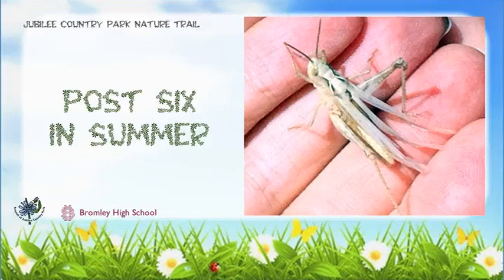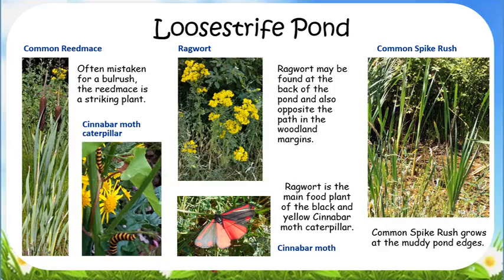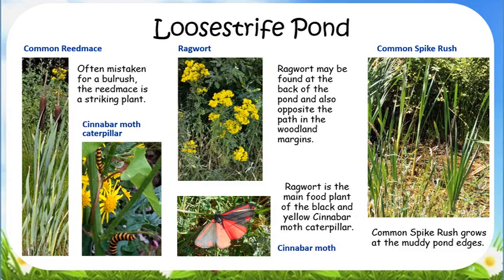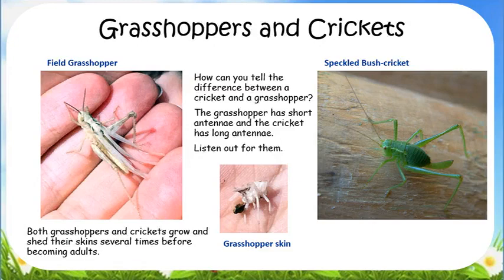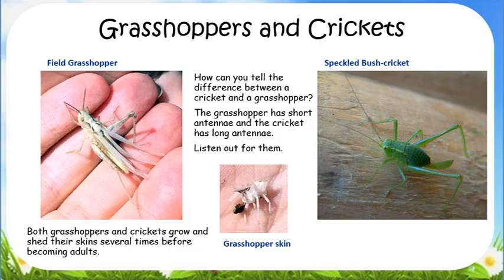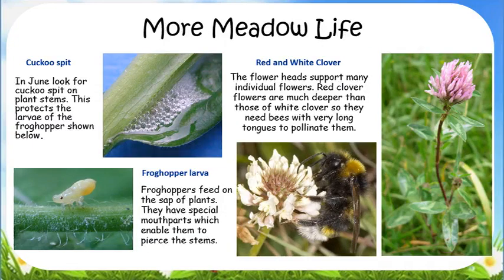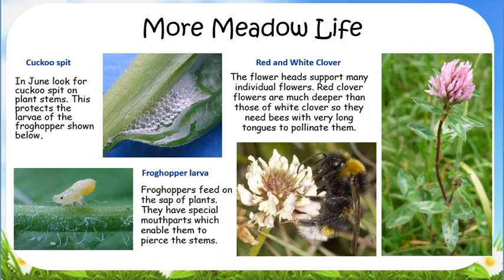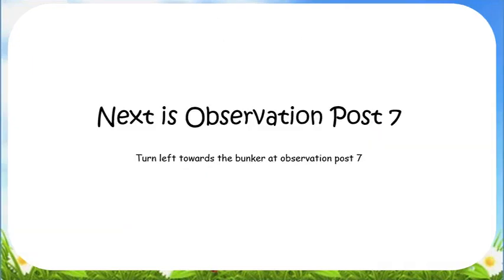Jubilee Country Park Trail - Summer at post 6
What to look for in summer at post 6:

Common reedmace, cinnabar moth caterpillar, ragwort, cinnabar moth, common spike rush, grasshopper, grasshopper skin, speckled bush-cricket, cuckoo spit, froghopper larva, red clover, white clover.

Produced by Friends of Jubilee Country Park and Bromley High Junior School